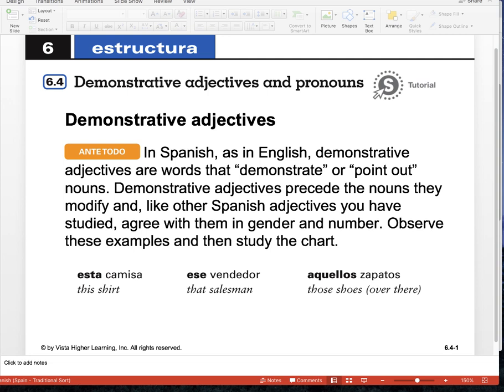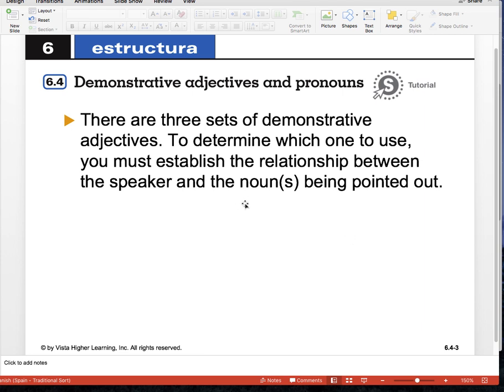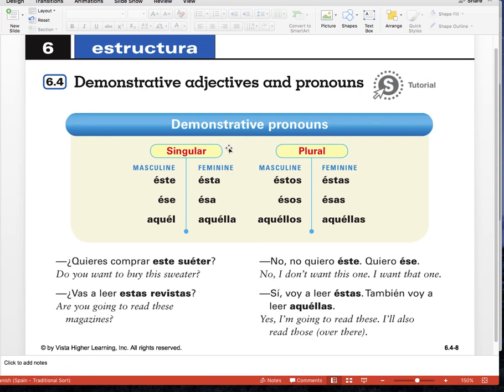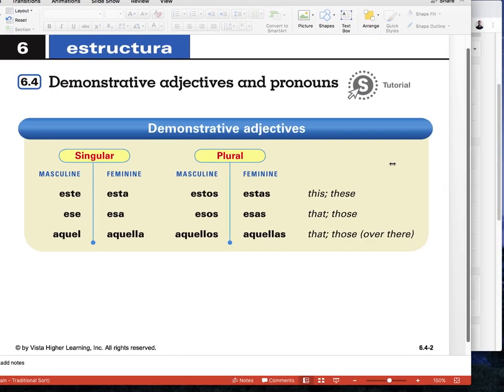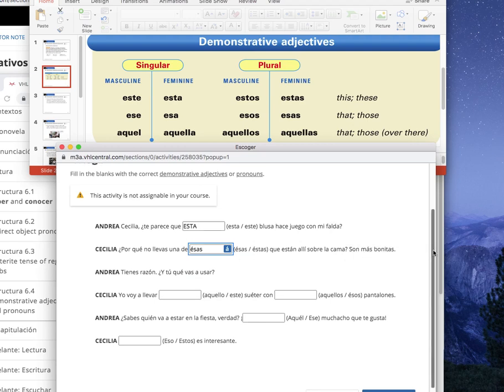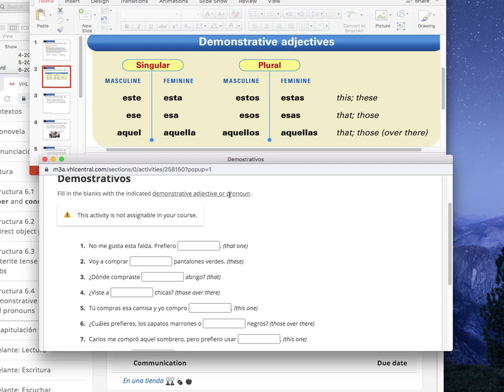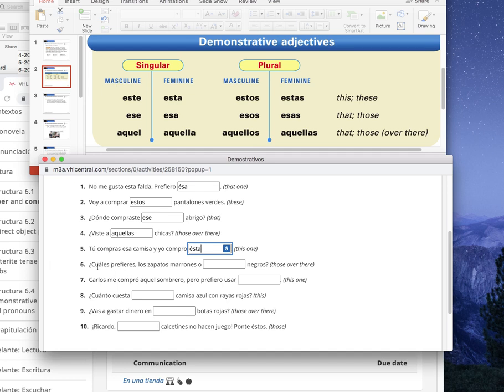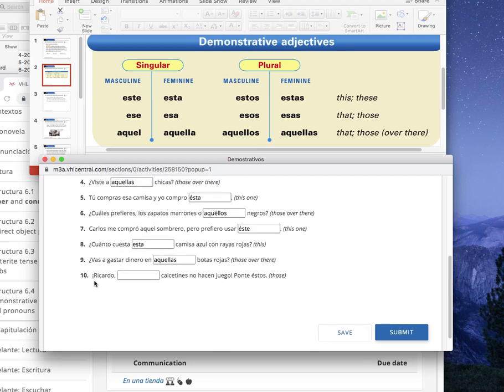Gramática 6.4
Video lecture covering demonstrative adjectives & pronouns in Spanish.